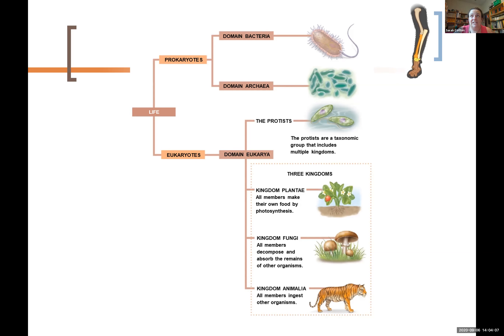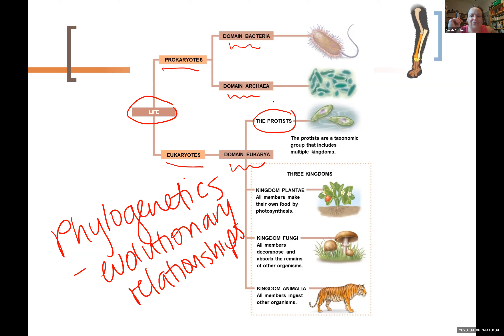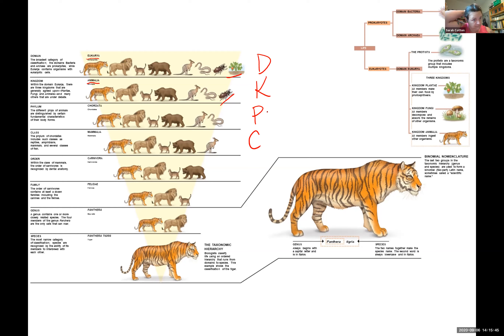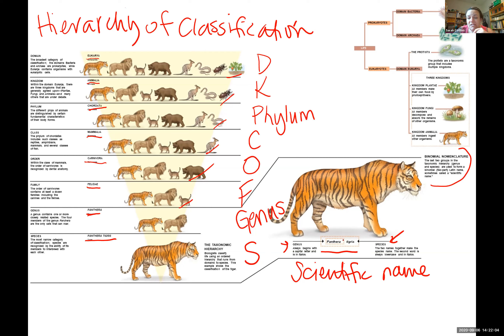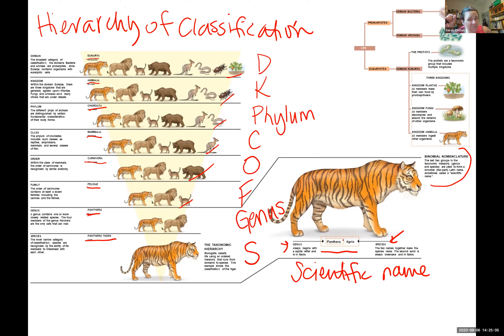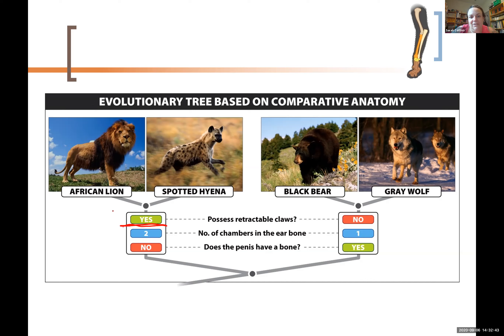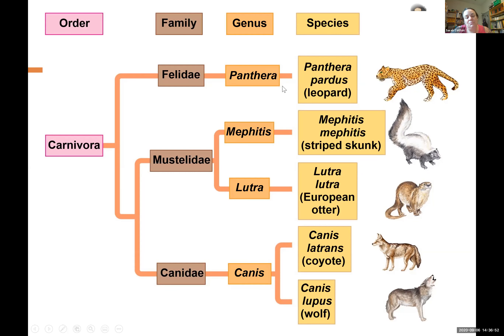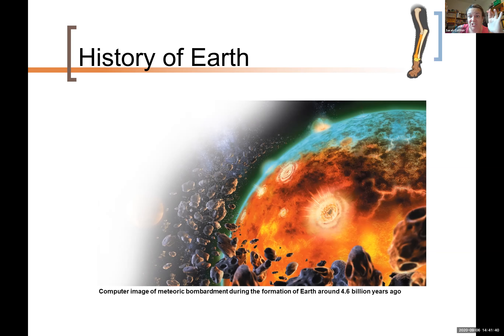Classification and Phylogenetics